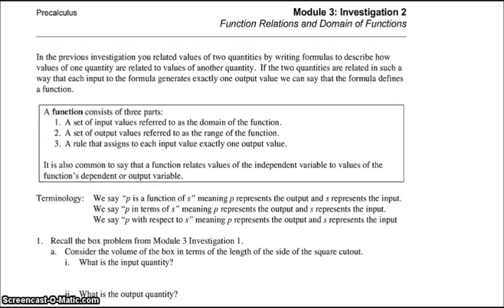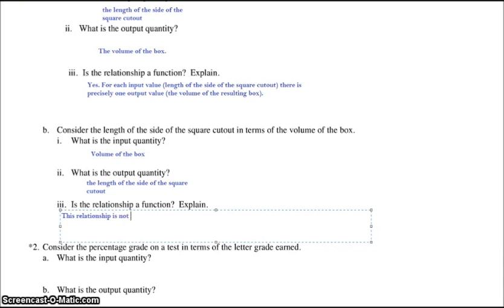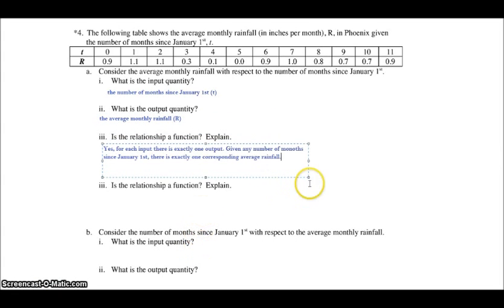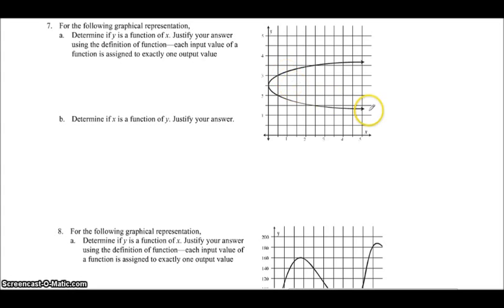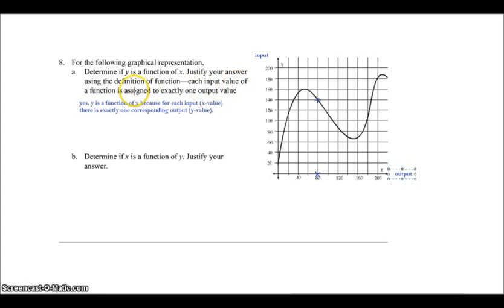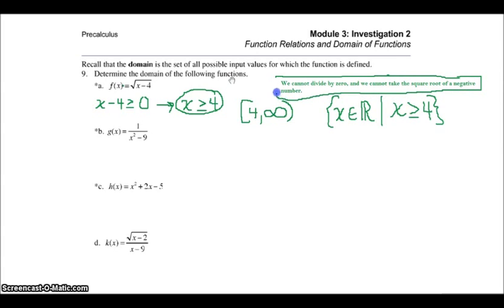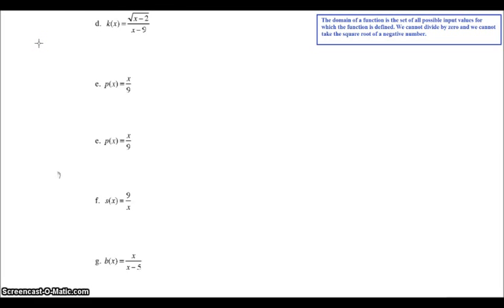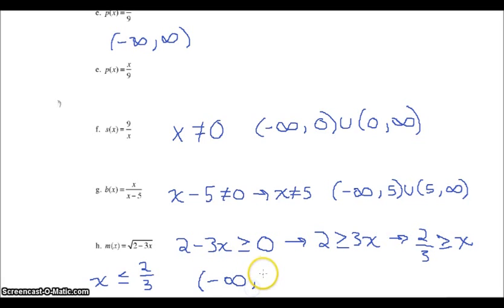Module 3 Investigation 2 Function Relations and Domain of Functions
In this video we explore the concept of function. Particularly a function is a rule that assigns to each input exactly one output value. We also work on finding the domain of functions: the set of all possible inputs.